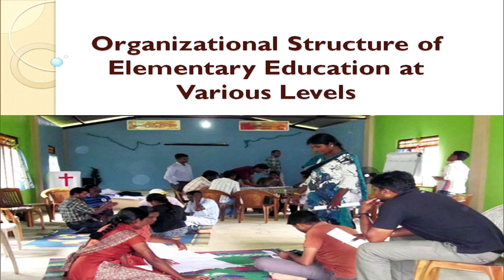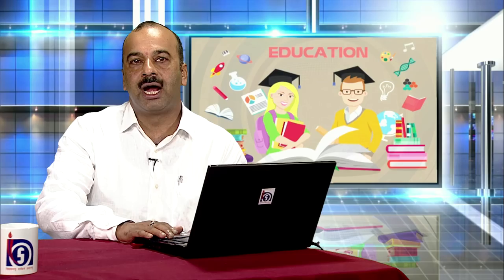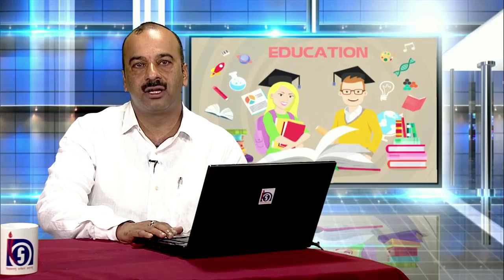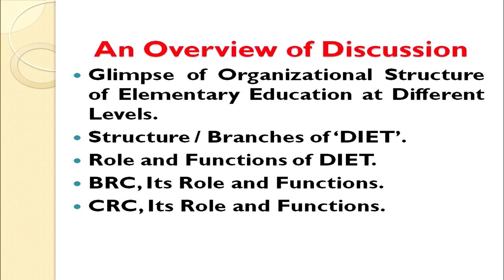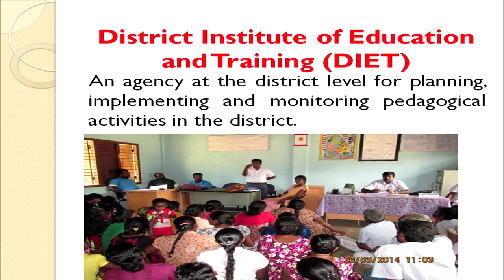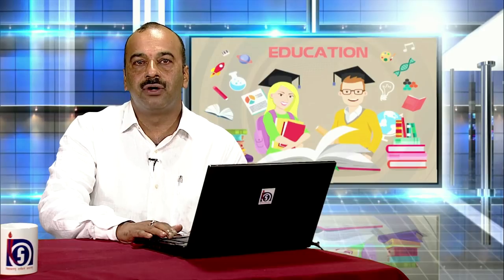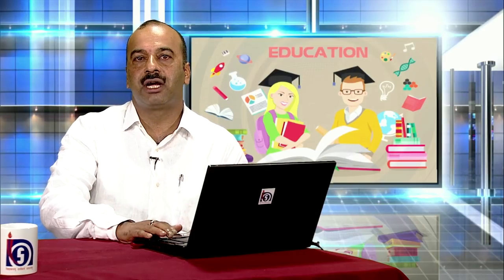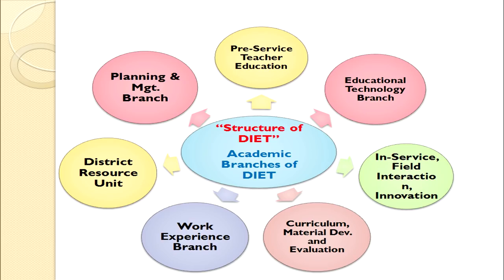Course 501 L 15 Dr Vishal Sood ORGANIZATION STRUCTURE OF ELEMENTRY EDUCATION